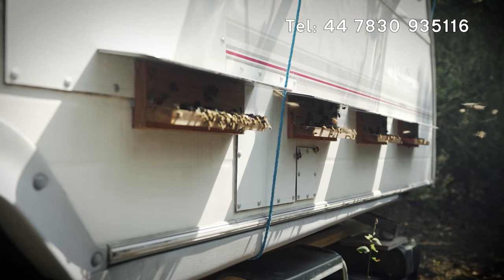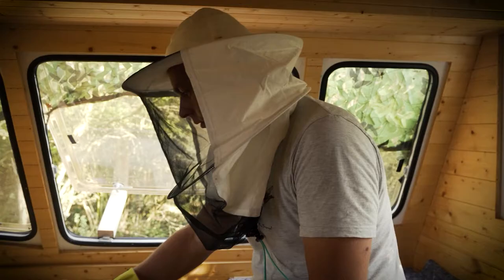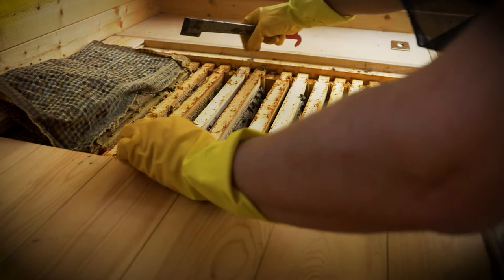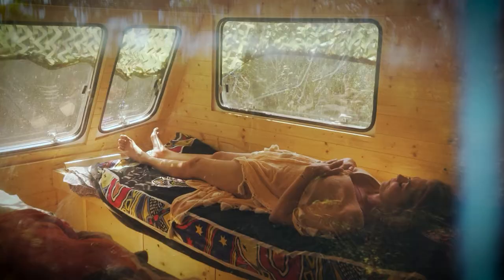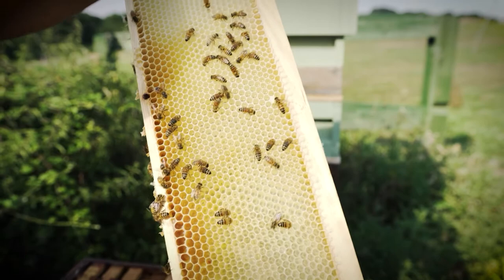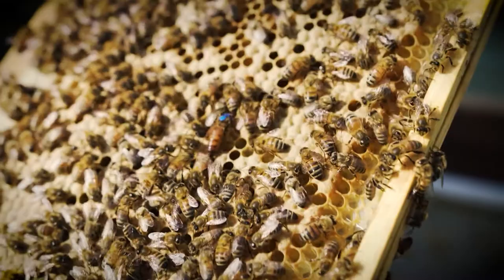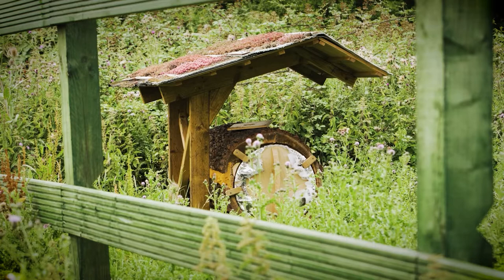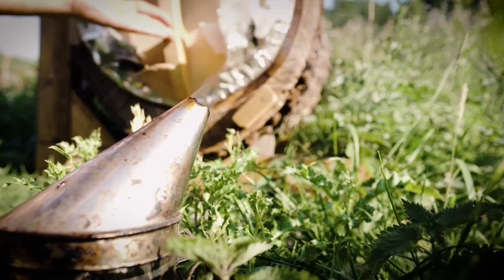Bee Therapy with Volodymyr Steparuk